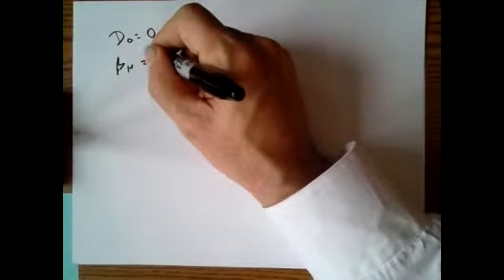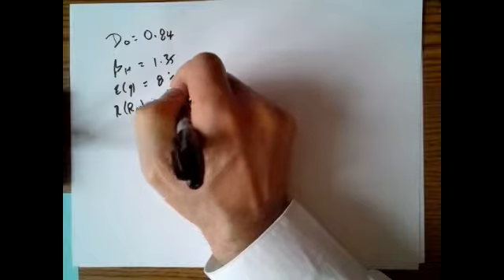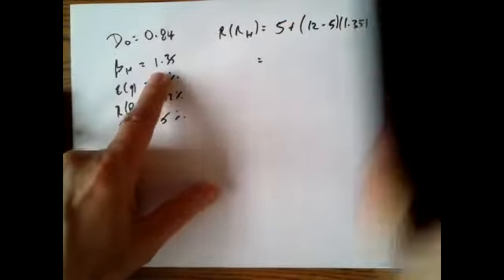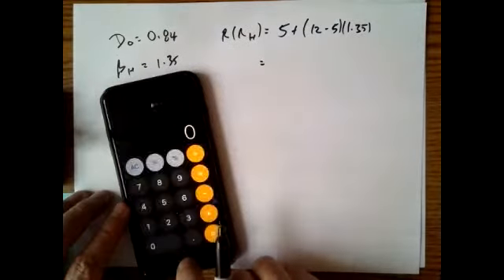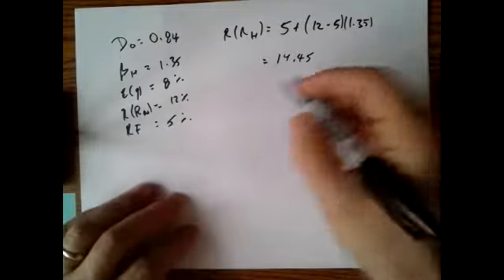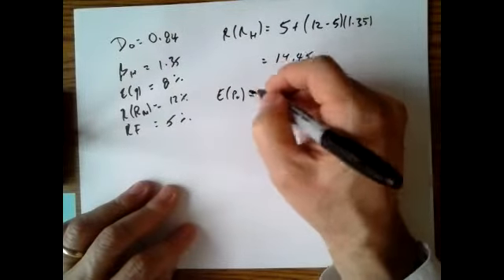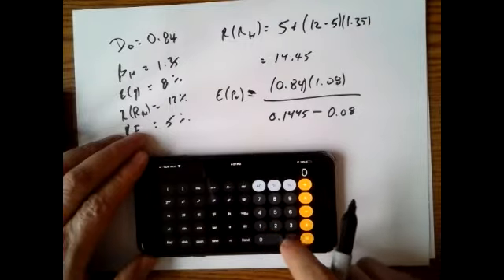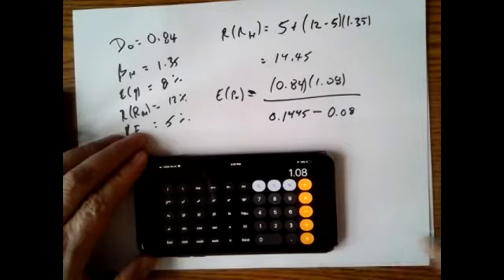Problem 12.11 G6